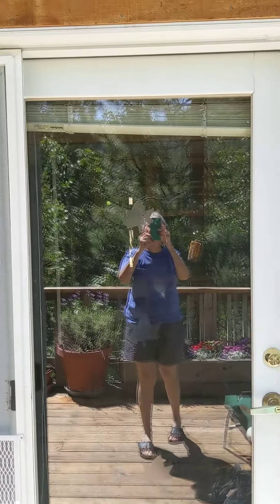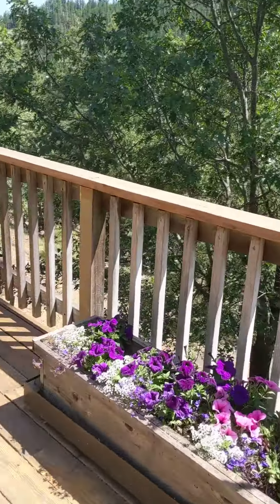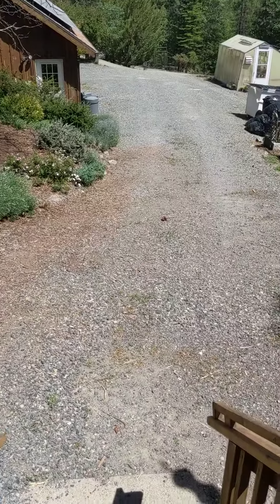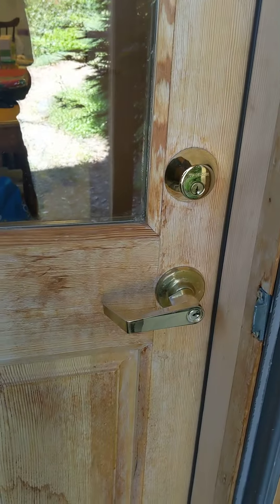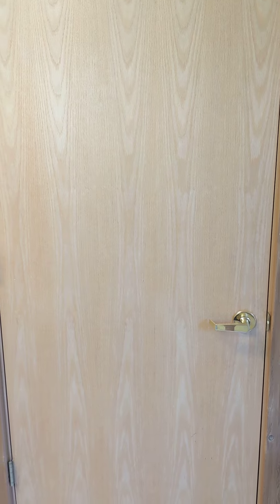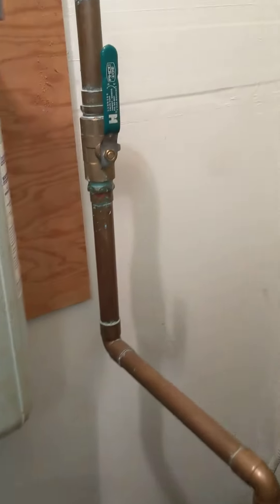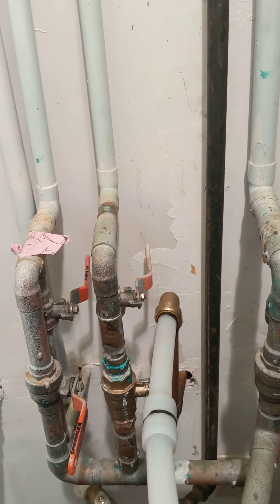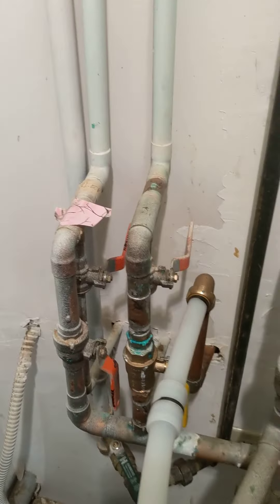Roof Sprinkler valve